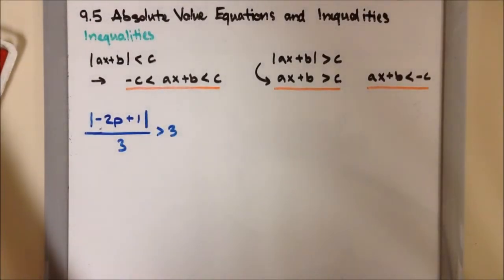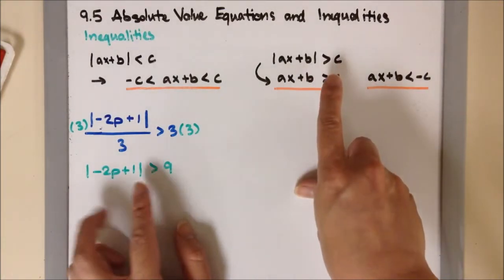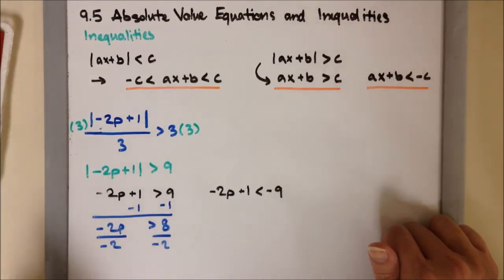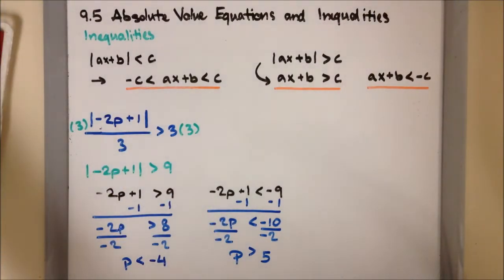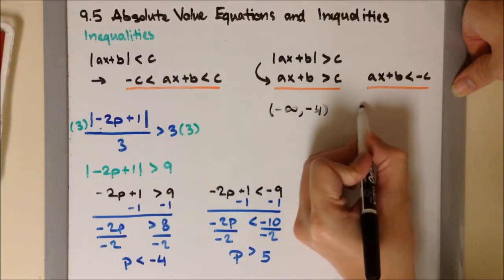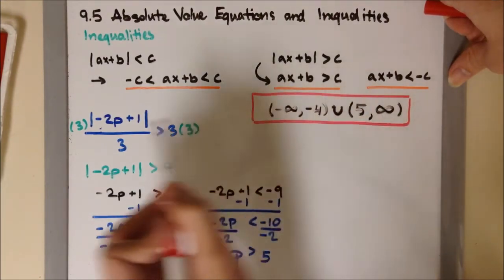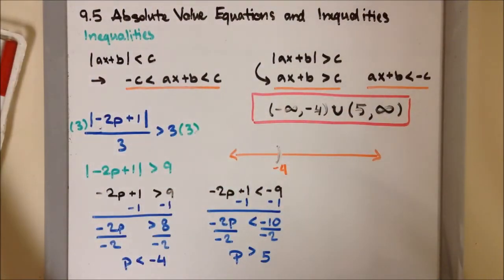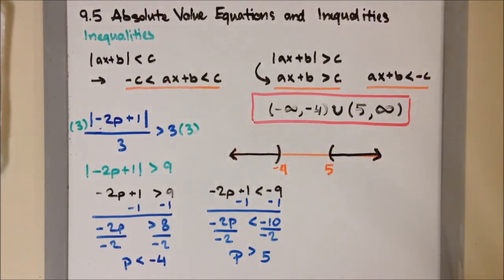CP 9.5D Solving Absolute Value Inequalities